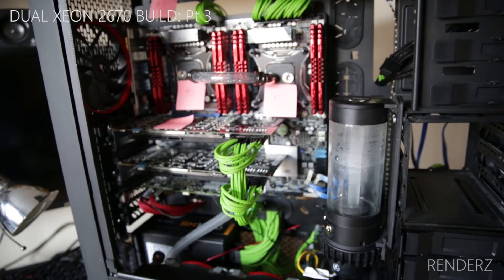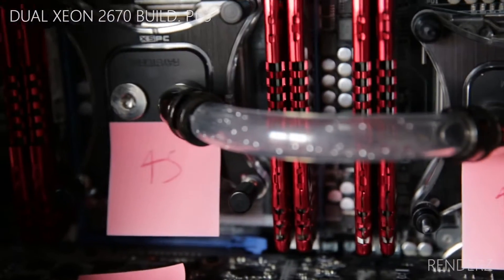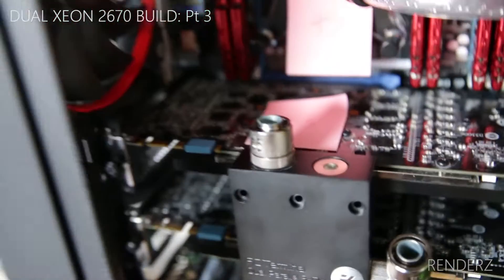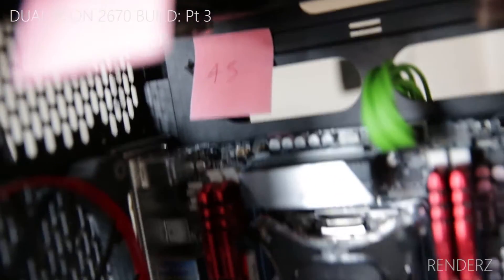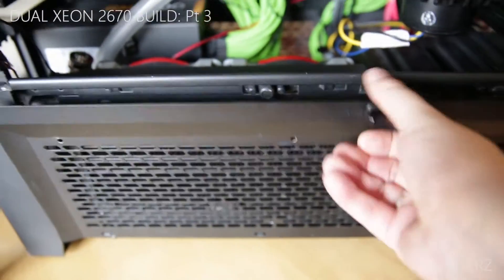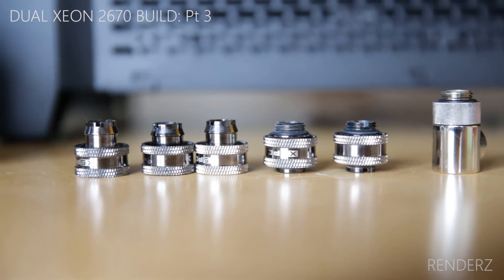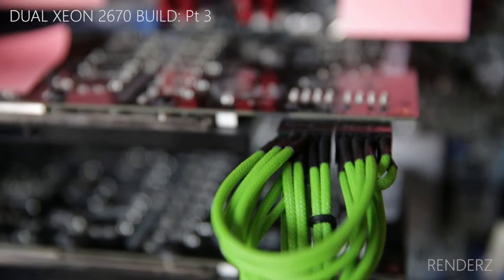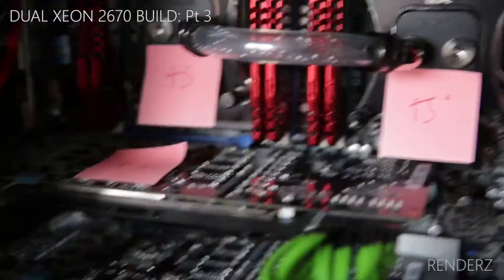Dual Xeon 2670 build log: Part 3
So after the watercooling leak test I install the Asus Z9PE-D8 WS motherboard and two Xeon 2670 into the Corsair 900D case, however once installed I figure out that I do not have all the fittings I need to complete this PC build